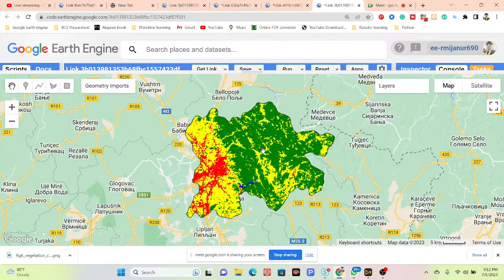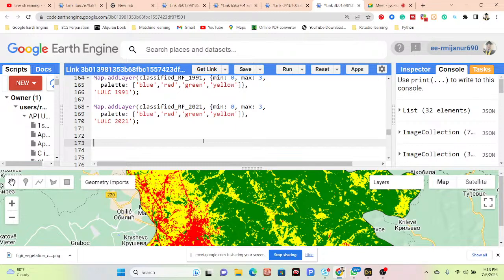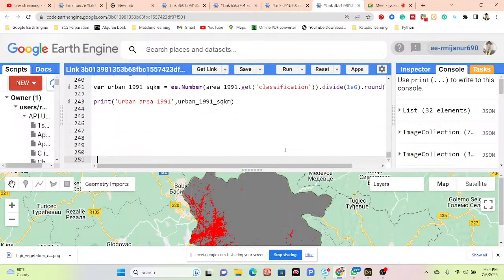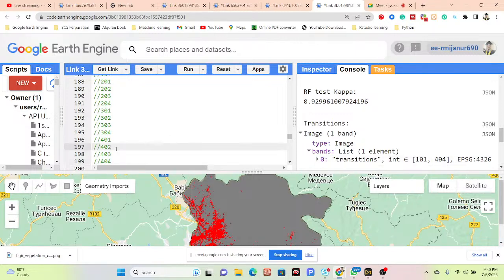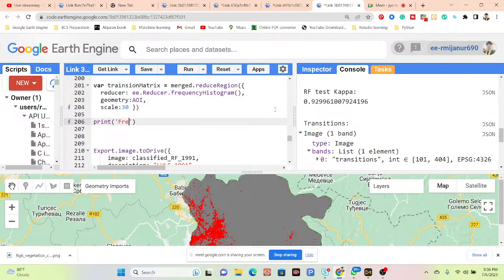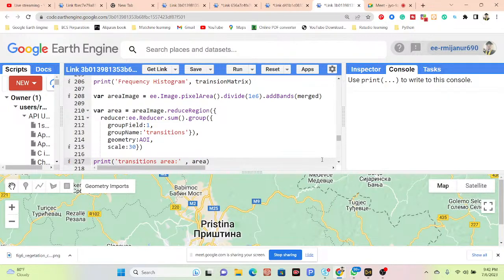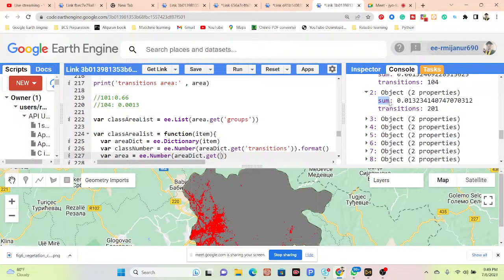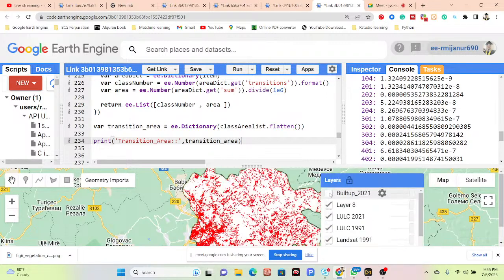Class-wise LULC change detection and calculate the transition area using Google Earth Engine